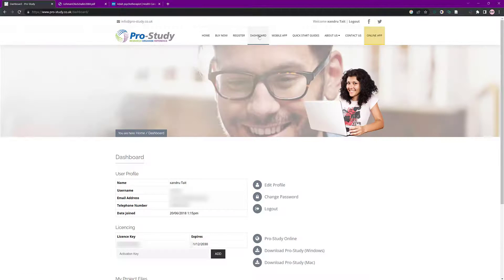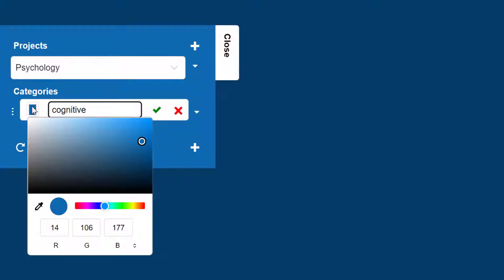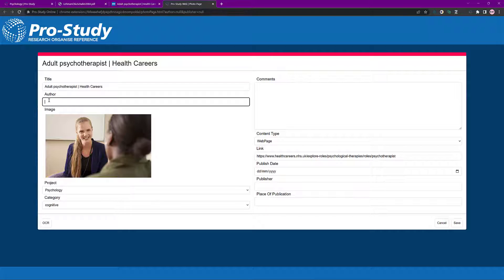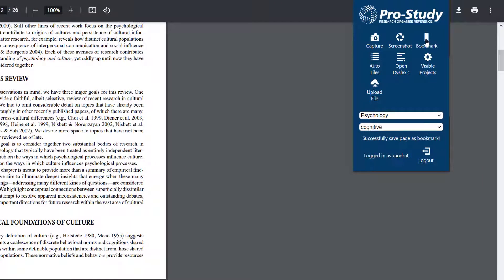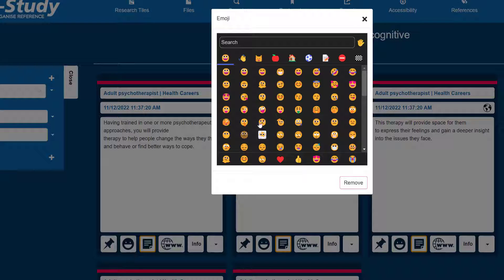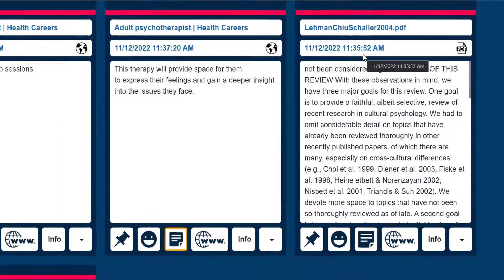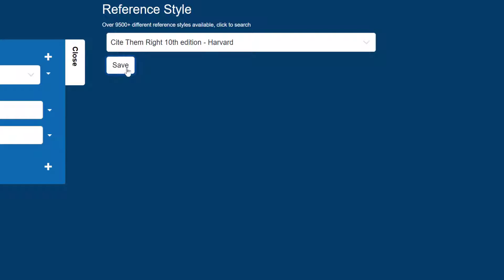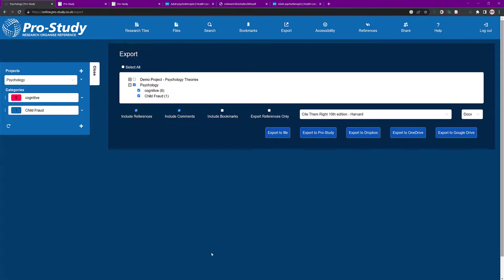Pro -Study Online Windows and Mac Quick Starter.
After years of working alongside students as Assistive Technology Trainers, we were all too aware that collecting and organising research for assignments and exams can be a stressful and daunting challenge, particularly for students with additional needs. The same reoccurring issues were apparent: students would struggle to get started with an assignment, often had too many internet tabs open, would lose track of where their research had come from and would be saving their work across multiple Word documents. Pro-Study evolved from a realisation that there was no other, easy to use software available to students to eliminate all of these issues.

00:00 Introduction.
00:30 Setup Pro-Study.
01:00 Overview of Pro-Study interface.
01:27 Install the Pro-Study Online extension.
02:10 Create Categories and Projects.
03:21 Researching and adding sources.
05:13 Sourcing PDF Journals and converting via OCR.
06:25 Overview of the Pro-Study Online Extension.
08:00 Accessing and Organising your Sources.
10:35 Understanding the Toolbar in Pro-Study Online.
12:43 Exporting the Sources to Word e.g.
End.